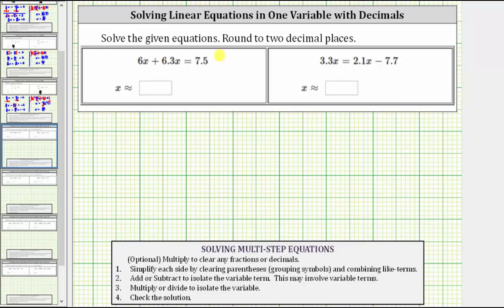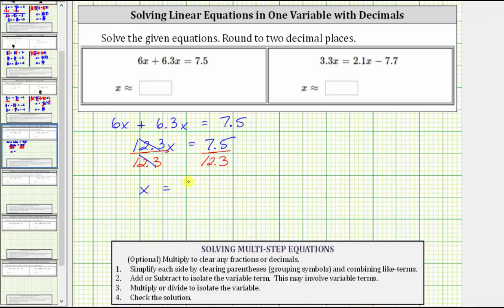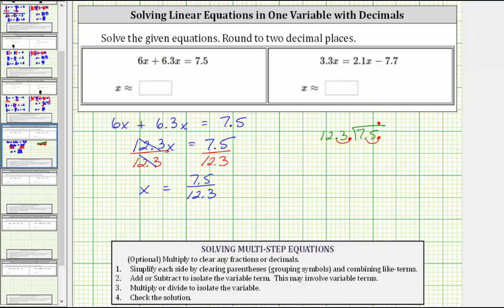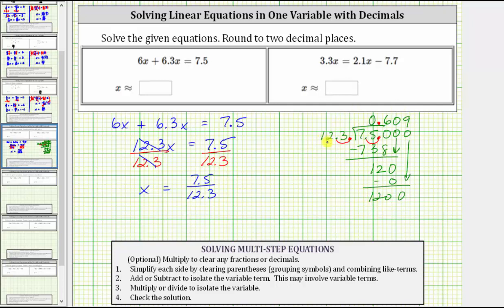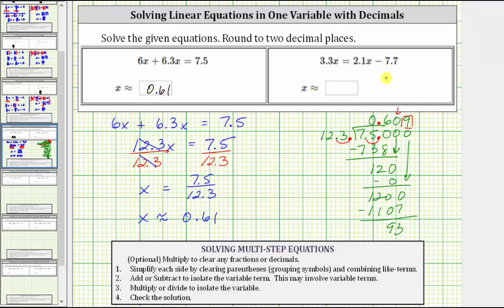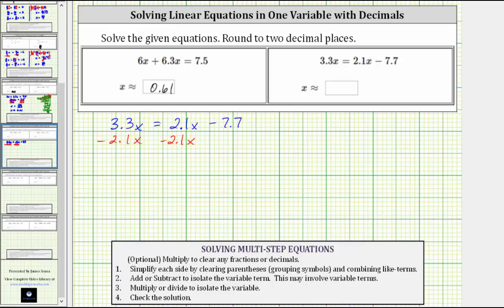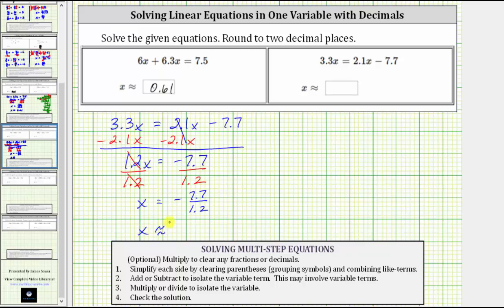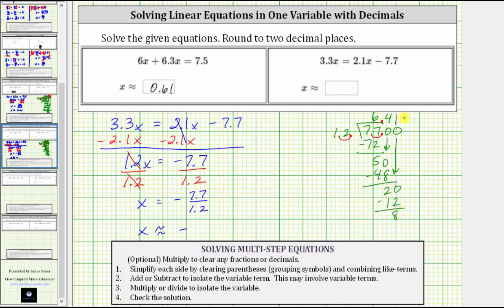Solving an Equation in One Variable with Decimals (Keep Decimals) 1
This video provides two examples of how to solve a linear equation in one variable that contains decimals.  The decimals are not cleared from the equation. The solutions are rounded.